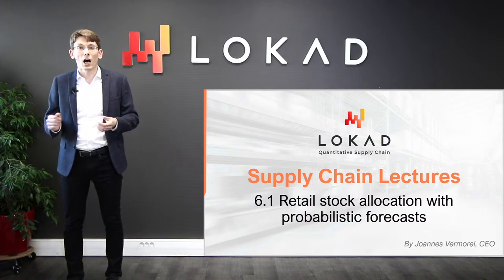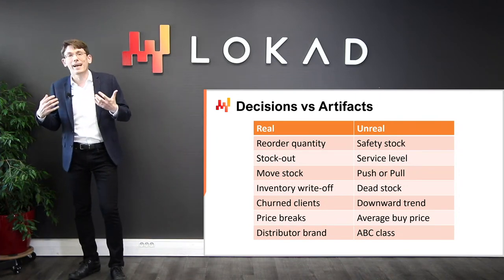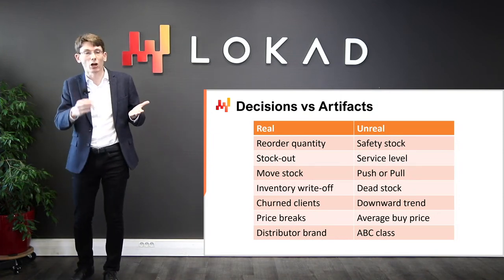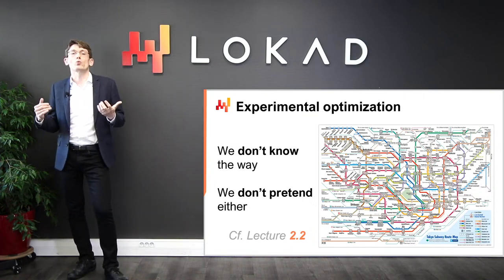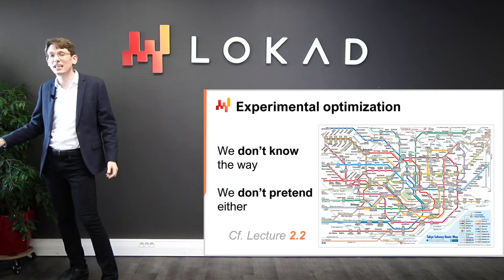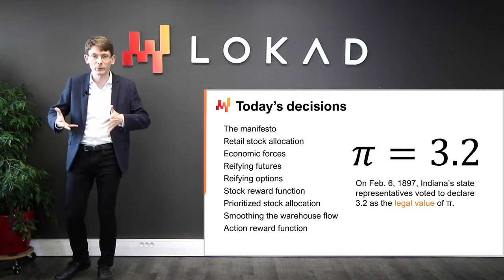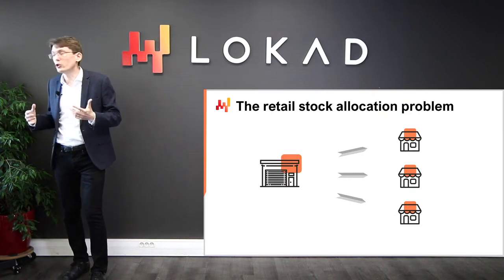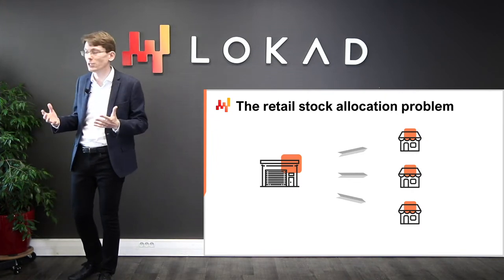Retail stock allocation with probabilistic forecasts - Lecture 6.1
Supply chain decisions require risk-adjusted economic assessments. Converting probabilistic forecasts into economic assessments is nontrivial and require dedicated tooling. However, the resulting economic prioritization, illustrated by stock allocations, proves itself more powerful than traditional techniques. We start with the retail stock allocation challenge. In a 2-echelon network that includes both a distribution center (DC) and multiple stores, we need to decide how to allocate the stock of the DC to the stores, knowing that all stores compete for the same stock.

Time stamps:
0:00:00 - Introduction
0:02:23 - Decisions vs Artifacts
0:10:07 - Experimental optimization
0:13:51 - The story so far
0:17:01 - Today's decisions
0:19:36 - The manifesto of the quantitative supply chain
0:21:01 - The retail stock allocation problem
0:24:49 - Economic forces on the store SKU
0:29:35 - Reifying the futures
0:32:41 - Reifying the options - 1/3
0:38:25 - Reifying the options - 2/3
0:43:02 - Reifying the options - 3/3
0:44:44 - Stock reward function - 1/2
0:51:41 - Stock reward function - 2/2
0:56:19 - Prioritized stock allocations - 1/4
0:59:59 - Prioritized stock allocations - 2/4
1:03:39 - Prioritized stock allocations - 3/4
1:06:34 - Prioritized stock allocations - 4/4
1:12:58 - Smoothing the warehouse flow - 1/2
1:16:48 - Smoothing the warehouse flow - 2/2
1:22:12 - Action reward function
1:25:02 - The real world is messy
1:27:38 - Conclusion
1:30:00 - 6.1 Retail stock allocations with prob. forecasts - Questions ?